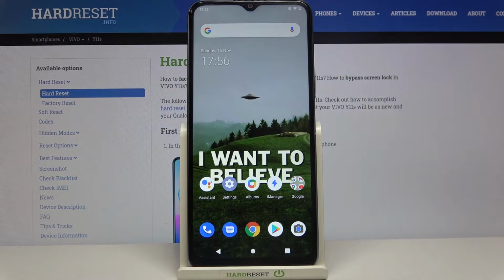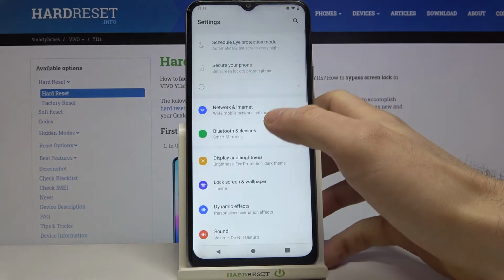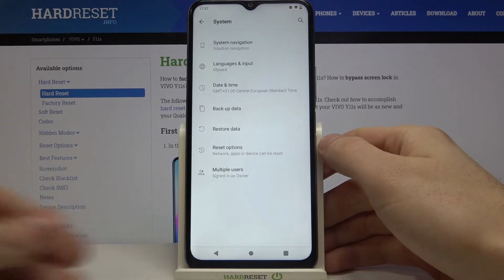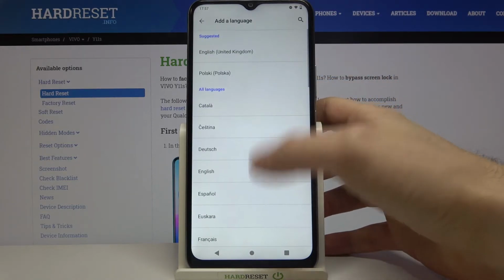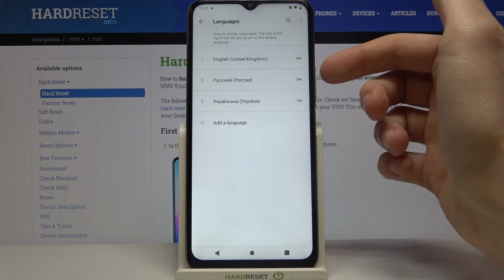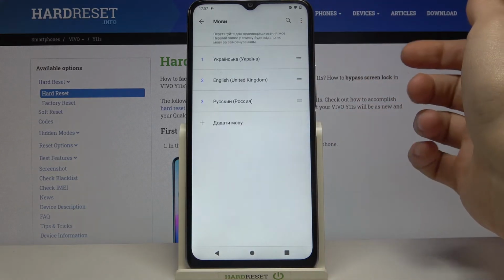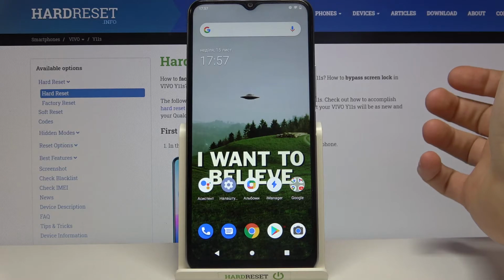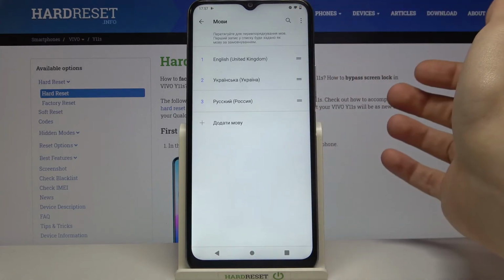How to Change Language on VIVO Y11s – Change System Language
Learn more info about VIVO Y11s:
If your VIVO Y11s has a language set that you do not know and do not know how to enter the language settings, then don't worry, our specialist will show you how to successfully change the language. Follow its instructions to open the list of languages, select one and set it as the default language of this device!